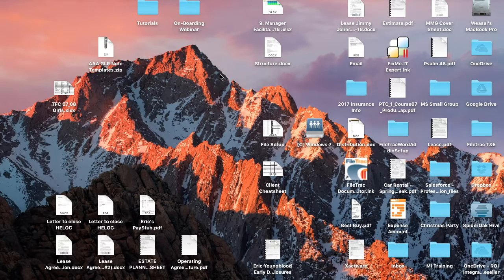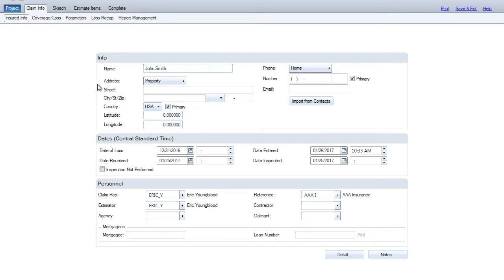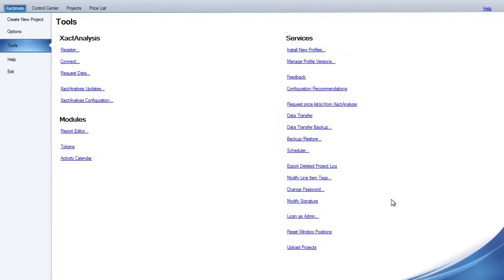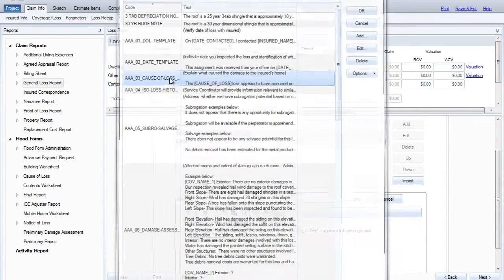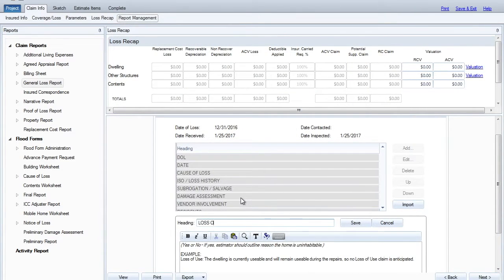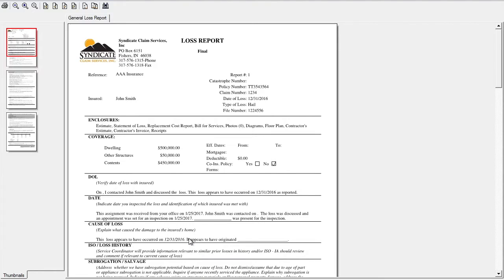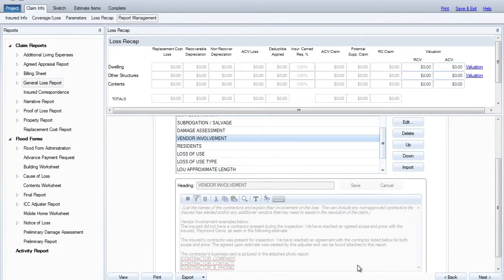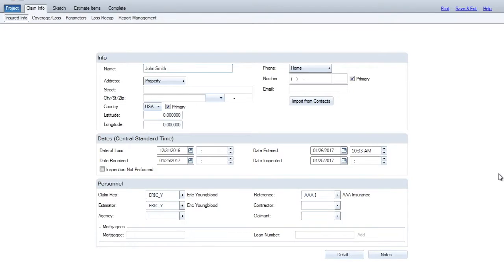Completing General Loss Report for AAA ACE